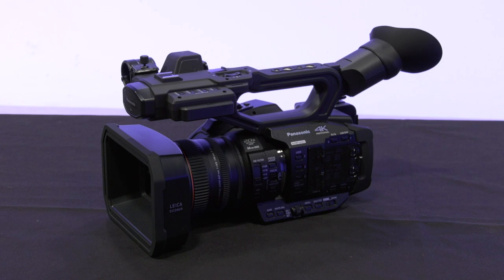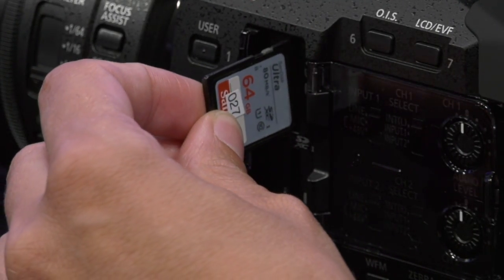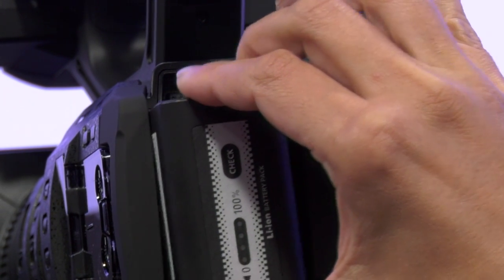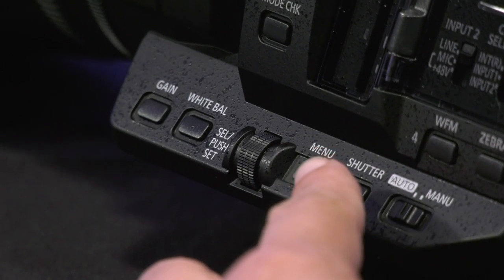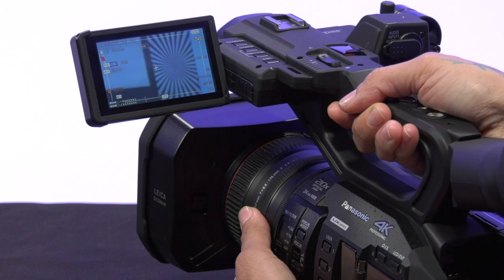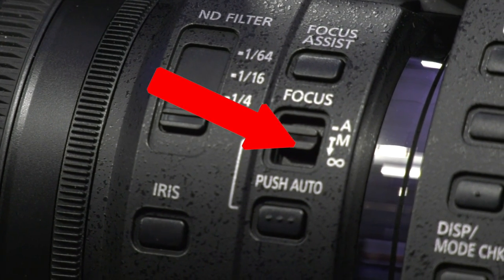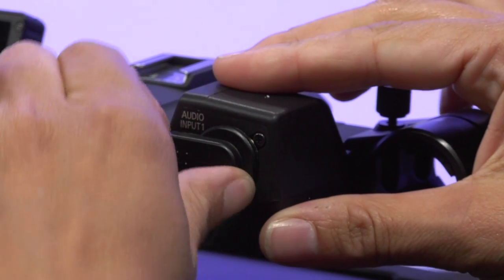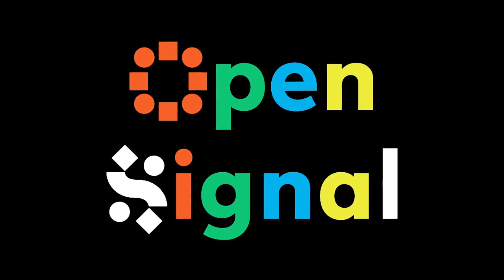Panasonic AG-UX 180 Training Video: Part 1. Getting to know the Panasonic AG UX180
This video is the first in a 5-part Open Signal Panasonic AG-UX 180 training series.
This first video will familiarize yourself with the basic functions of the Panasonic AG0UX 180 4K video camera.
This series of Panasonic tutorial videos was produced through the facilities of Open Signal Community Media.